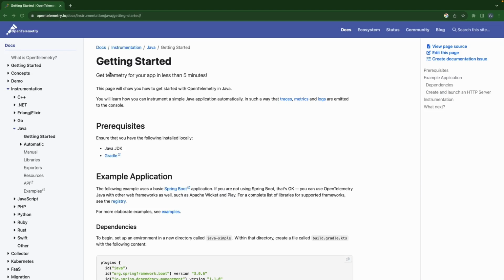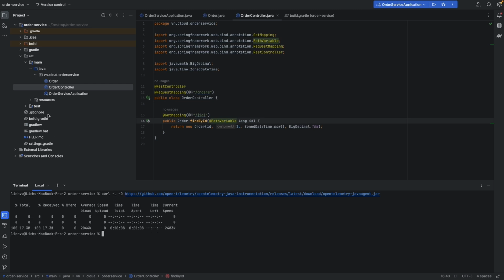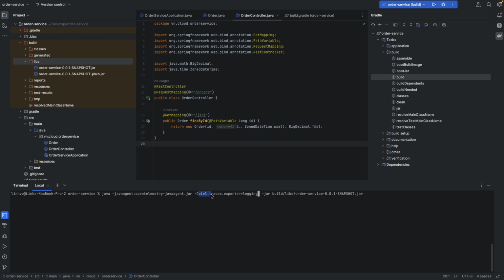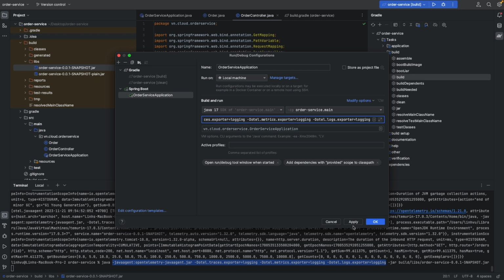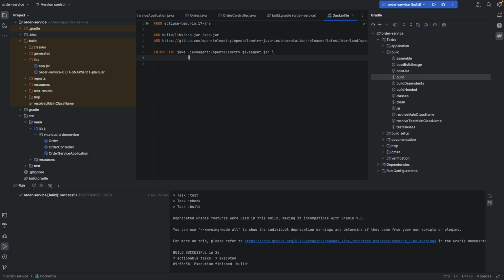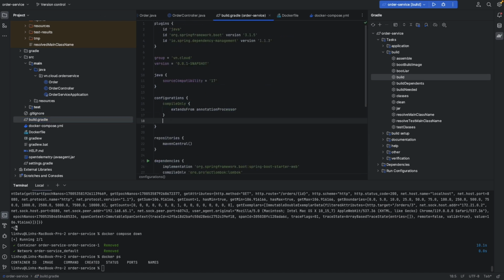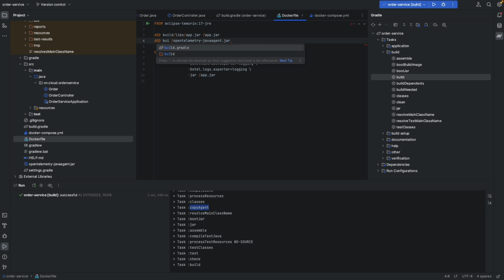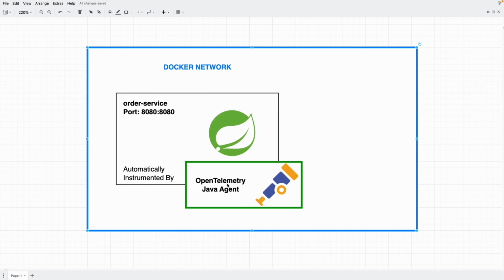1. OpenTelemetry: Automatically Instrument Spring Boot App by OpenTelemetry Java Agent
In this video, we're gonna instrument our Spring Boot service automatically by using OpenTelemetry Java Agent. Basically, this OpenTelemetry Agent will collect all metrics, traces, logs of our service and emit them to a configured destination. This time we will emit them to the console, but we will expand the diagram later with OpenTelemetry Collector and other services. For the sake of simplicity, everything will be deployed as a Docker container in a Docker-Compose.